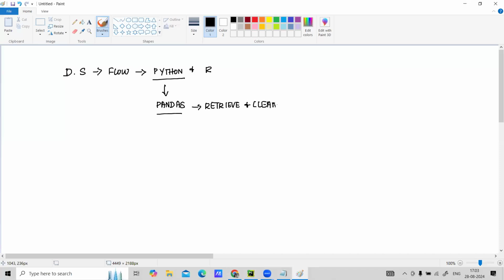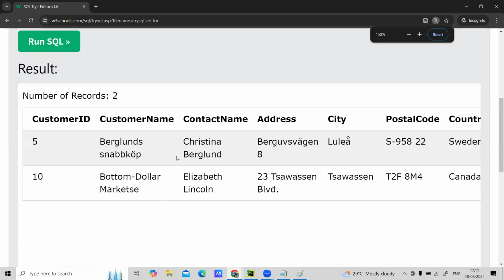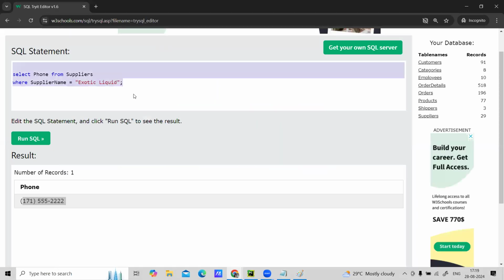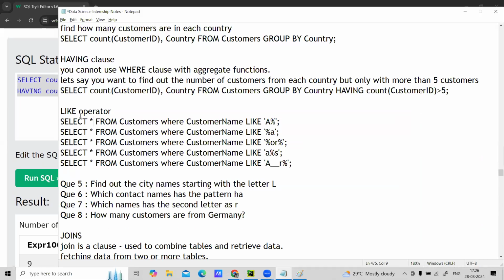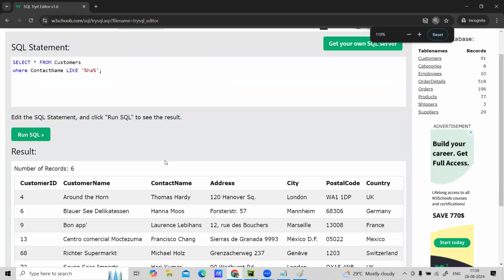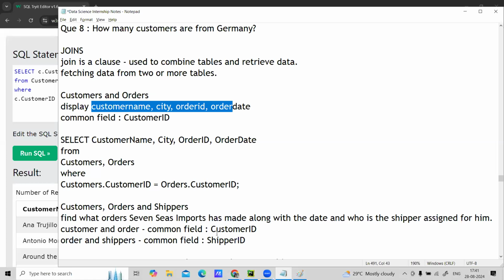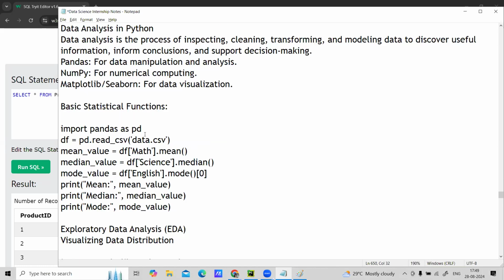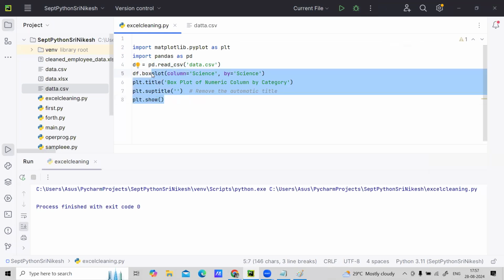Day Three - Free Internship - Data Science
Join us for a free 5-day Data Science Internship, tailored to equip students with practical skills in analyzing and interpreting data.

Perfect for beginners or those looking to refine their skills, this internship will guide you through fundamental concepts like data analysis, Python coding, data visualization, and essential statistical techniques.

Take advantage of this opportunity to deepen your understanding of data science, boost your skills, and create your own data-driven projects!